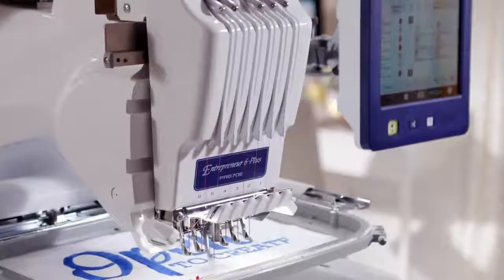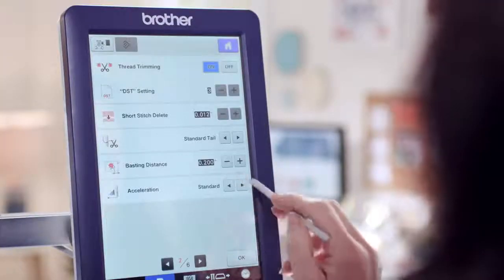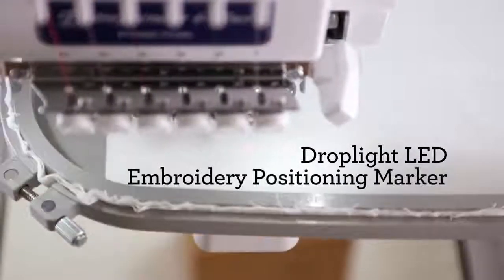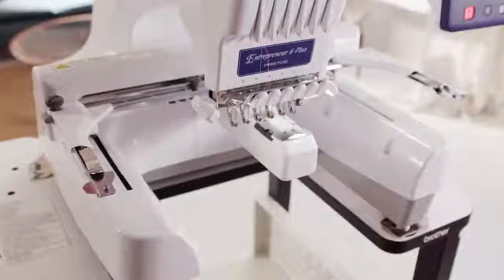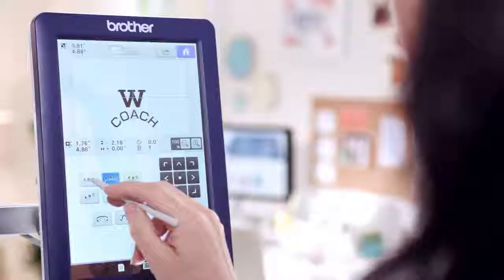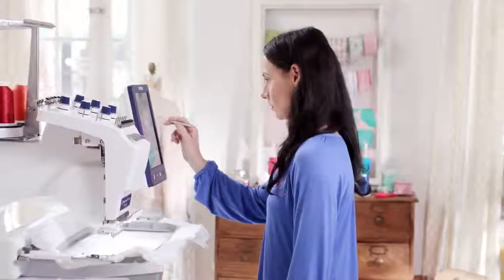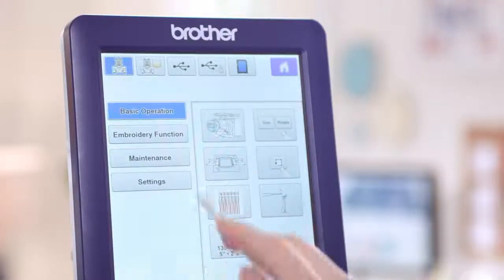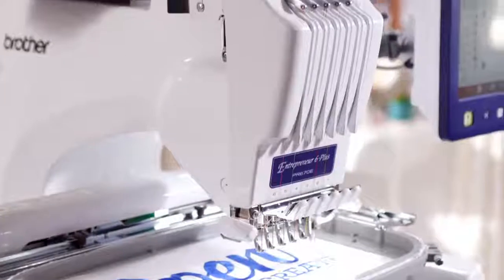Brother PR670EC Embroidery Machine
The Brother PR670E embroidery machine with its 6 needles is the perfect choice for a small or home-based business and sewing enthusiasts. Its quick set up and fast multi-needle embroidery enables you to embroider large, multi-coloured designs with minimum thread changes and greatly increased productivity compared to traditional single-needle machines. And, you can enjoy more creativity with its customisation features!

The large embroidery area of 300 x 200mm of the Brother PR670E and a variety of included and optional frames gives you the flexibility to create a multitude of projects from jackets and T-shirts to socks and baby clothes. Also, the large 26cm LCD touchscreen allows you to preview your designs, offering a vivid, crystal clear display.